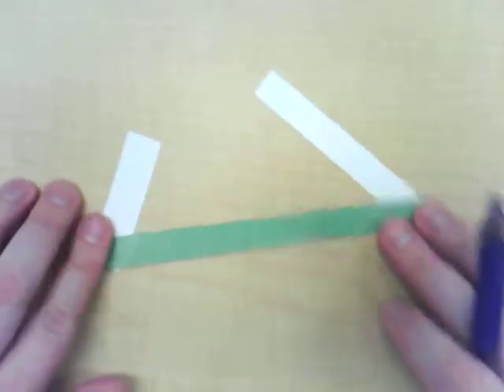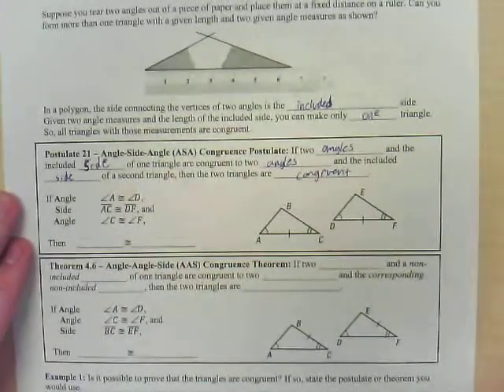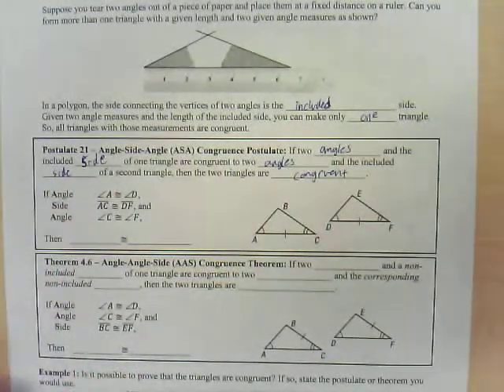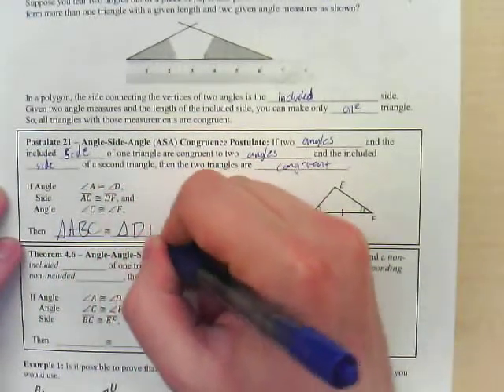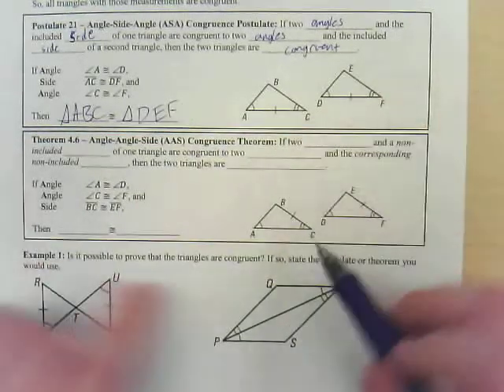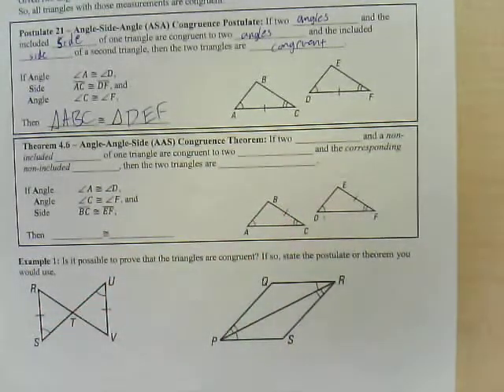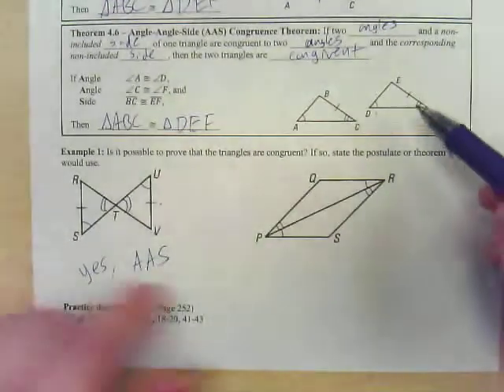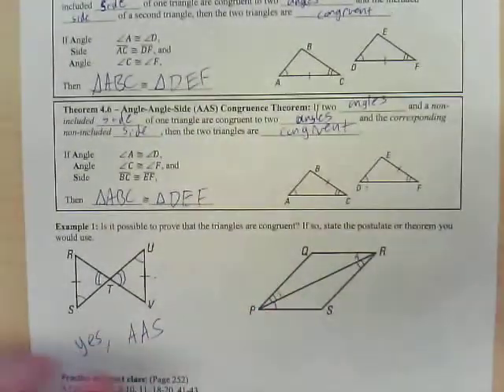4.5 Prove Triangles Congruent by ASA and AAS